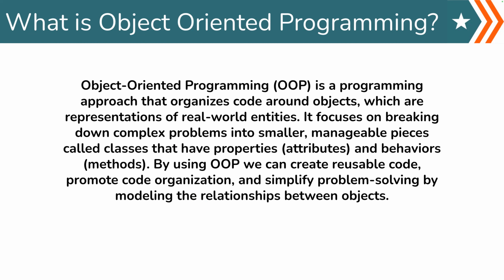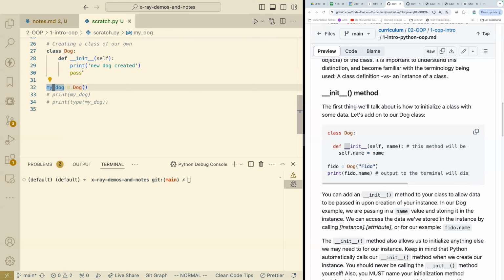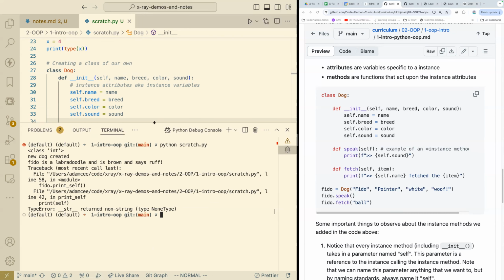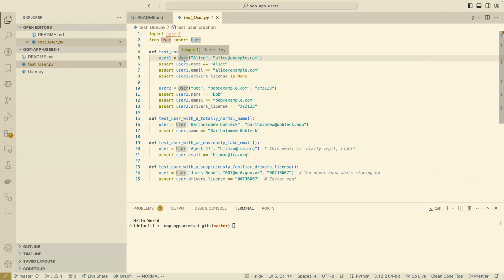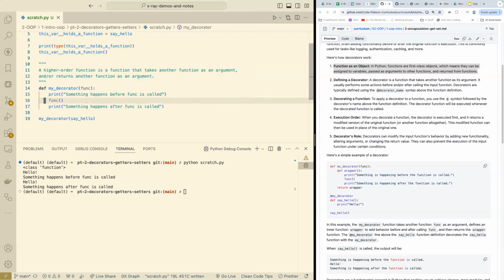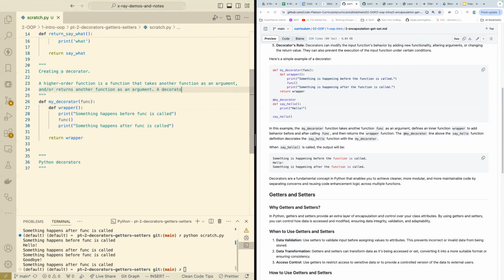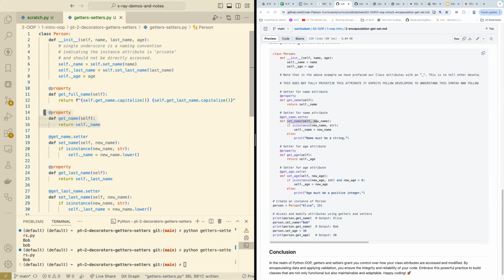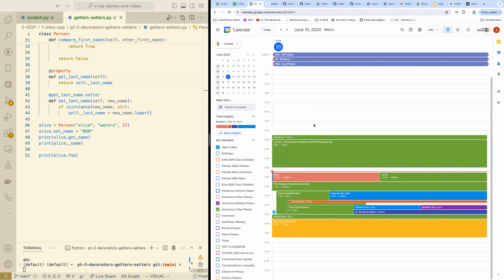1 Intro To Object Oriented Programming In Python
- X-Ray Platoon
6-10-25

In this lesson, we dive into the world of Object-Oriented Programming (OOP) in Python. Whether you're a beginner or looking to brush up on your skills, this tutorial covers the foundational concepts and practical implementations of OOP in Python.

📚 What You'll Learn:
Terminal Learning Objectives:
- Construct Classes in Python: Learn how to create and define classes.
- Construct Initializers for Python Classes: Understand how to initialize class objects.
- Construct Class Dunder Methods: Discover special methods for class functionality.
- Construct Class Attributes: Manage data within your classes.
- Construct Class Methods: Implement behavior within your classes.
- Construct Class Attributes Getters and Setters (Encapsulation): Learn how to protect and control access to your data.

Enabling Learning Objectives:
- Understand the 5 Pillars of OOP: Grasp the core principles that make OOP powerful.
- Understand how Python Decorators Work Under the Hood: Unveil the magic behind Python decorators.

🧠 Why Learn OOP?
Object-Oriented Programming is a crucial paradigm in software development. It helps in organizing code, making it reusable, maintainable, and scalable. By mastering OOP, you'll be equipped to tackle complex programming challenges with ease.🚀